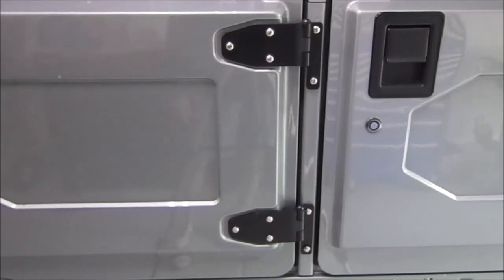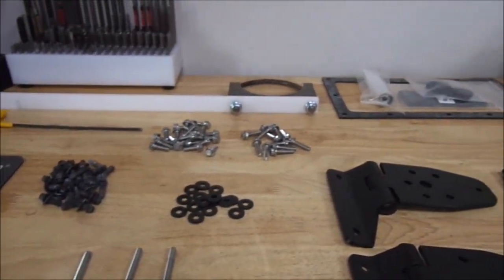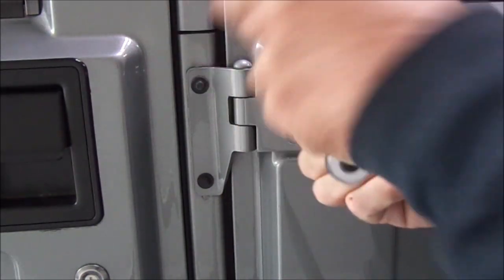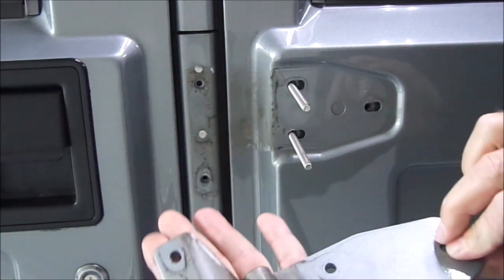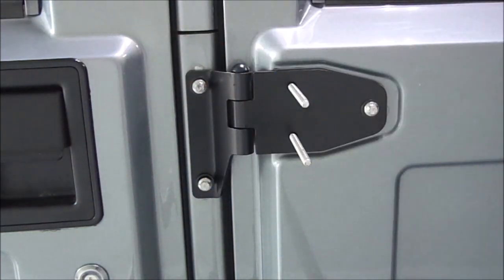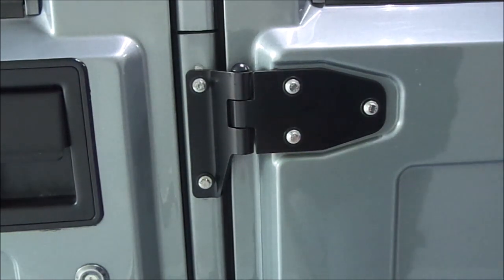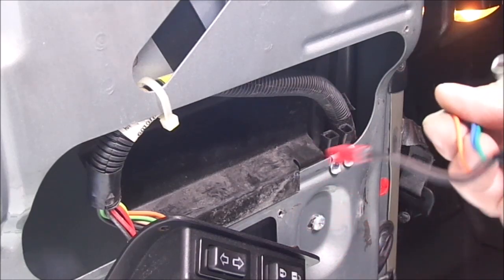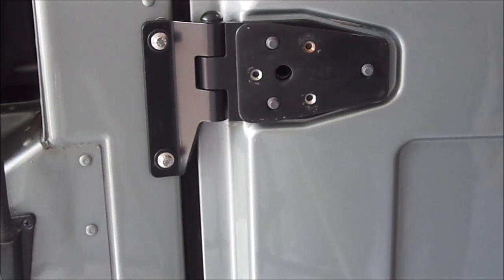Hummer H1 Door Hinge Replacement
This is an easy upgrade and looks great. It fixes a lot of the body rattles as well. The stainless bolts and washers came from McMaster Carr. One of my favorite places to buy hardware.